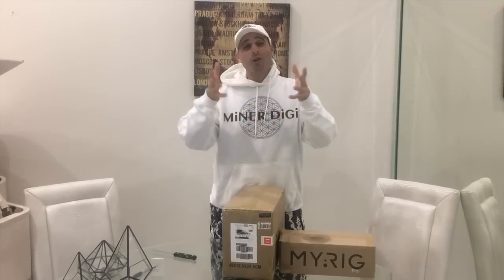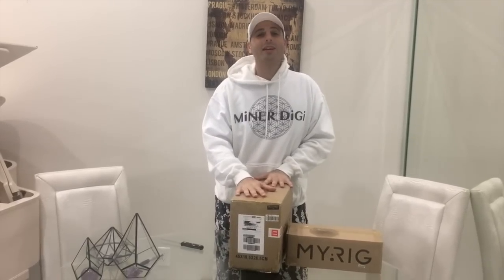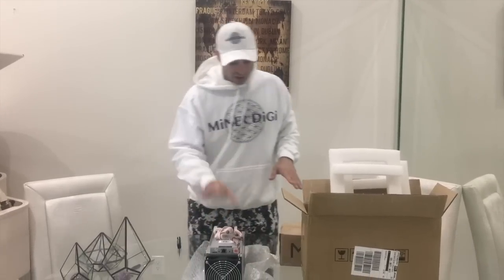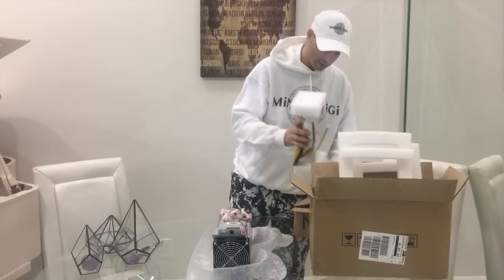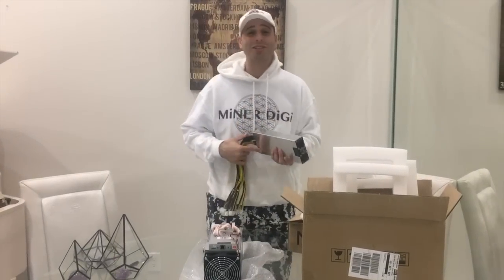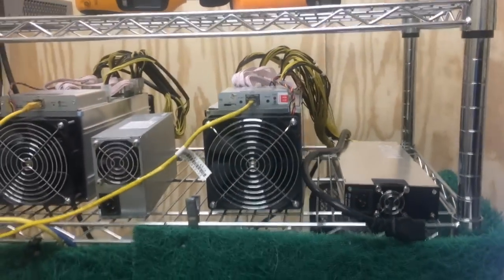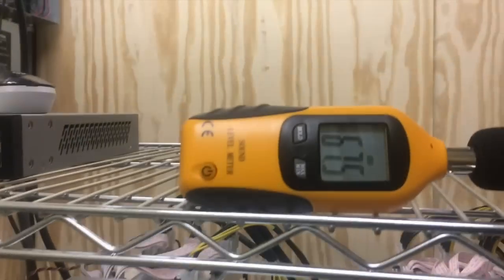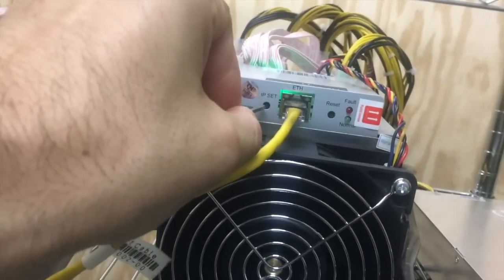Dragonmint T1 16ths Setup Guide halongmining samsung 10nm chips vs Antminer S9 Review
dragonmint t1 16ths setup guide by halongmining vs antminer s9 bitmain review.

***I want to sate that I was given this unit by halongmining to review their new asic miner that is using 10nm chips supplied by Samsung, this is NOT a SAMSUNG ASIC MINER***

BTC- 3NNPa5RrivVptbXNrZzHD3YBwBpcEq6eKB
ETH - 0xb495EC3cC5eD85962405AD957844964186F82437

 The newest asic bitcoin miners are being released. dragonmint t1 by halongmining is not a scam. How will this compare to the new Antminer s9? Also these new dragonmint asic bitcoin miners by halongmining will be using asicboost. This video will show you how to setup the halongmining dragonmint t1 16ths to slushpool and access the gui interface. This is your 2018 dragonmint t1 setup guide.

This is not the worlds most efficient miner. A good miner yes but not the most efficient. This is stand open air asic miner tech using Samsung 10nm chips.

DragonMing 1600W PSU

DragonMint T1 Miner

The DragonMint T1 is not the worlds most efficient Bitcoin miner, operating at 16TH with AsicBoost technology inside for greater power efficiency.

At the wall power consumption of with DragonMint 1600W PSU and dual fans 1480W @ 240V at ambient temperature 25°C. Variation of ±8% is expected.

USD wires are possible though MyRig Inc by completing a form.

Preorder. Sales are final, no refunds. Warranty is 6 months return to base. See terms of sale for full conditions.

Draongminer Description

Type: SHA256
Hash power: 16TH
Network: Ethernet port
Fans: dual fan 9 blade variable 4560rpm (equivalent to 6k rpm) (100W)

Some variation will exist from machine to machine.